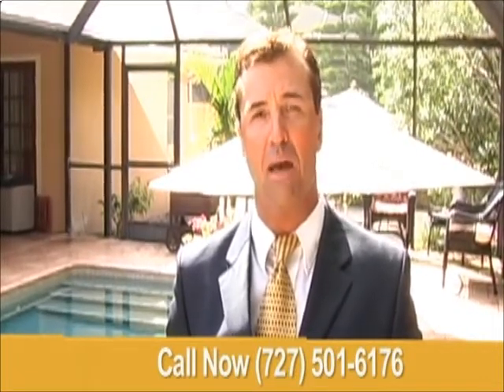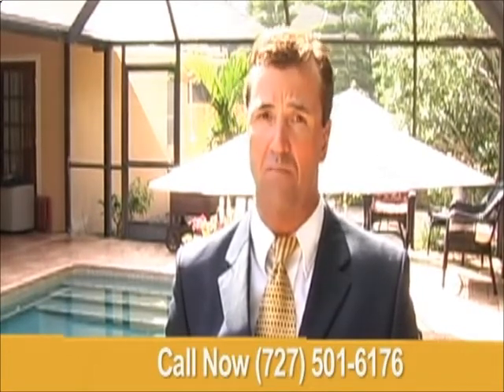Los Angeles Pipe Lining Company Sewer Pipe Replacement Service Contractor Explains Trenchless CIPP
Los Angeles sewer pipe lining company does trenchless sewer pipe replacement in Los Angeles. Best pipe liner service contractor using trenchless CIPP.

Underground & Vertical Sewer & Rain Drain Pipe Lining

Do Your Sewer Pipes Need To Be Re-Lined?

Rusted Broken Cast Iron Sewer Pipe Under House -- See Roots On Right Side Growing Into Pipe
Are you experiencing frequent sewage backups? Do you have to repeatedly pay the drain rooter company to unclog your drains? If so, you most likely have tree roots growing in your sewer pipe that grow back after the rooter company leaves.

Are Your Vertical Rain Drains -- Sewer Stacks Leaking?

Vertical Condominium Pipes Rust & Crack Longitudinally
After about 30 years vertical cast iron sewer pipes and rain drains in high rise condominiums will have rusted enough to get longitudinal cracks. The option of excavating the walls to replace these pipes is very inconvenient, messy, expensive and time consuming.

Tampa sewer pipe lining company does Tampa sewer pipe replacement. Best Tampa pipe relining service contractor using trenchless CIPP.

The only permanent way to solve the problem is to replace the broken or cracked sewer pipe, or to install a new physical inner pipe lining. No matter whether you have cast iron sewer pipes that are cracked or have missing pipe floors or clay sewer pipes with entire sections missing, sewer pipe lining is designed to form a new durable inner pipe.

So What Exactly Is Sewer Pipe Lining?

Cast Iron Sewer Pipe Containing New Inner Pipe Lining

The new inner pipe lining is a long special fabric tube that has been wet out or saturated with a resin that hardens by itself within 2-4 hours. The new inner pipe only reduces the pipe diameter by about 5%, so flow is not affected, and the pipe lining material has a 100-year engineered life and typically comes with a 50 year warranty.

How Is Sewer Pipe Lining Installed?

Mixed Resin Being Poured Into Fabric Tube For Saturation

First the sewer pipe is cleaned with a high pressure water jetter that removes all roots and sludge and a sewer pipe video inspection is made to determine the length of pipe that has to be relined. Then a long special fabric tube is cut to the correct length and the self hardening part A and part B epoxy resins are mixed and used to completely saturate the fabric tube.

Heavy Roller Forces Resin Through Liner For Complete Saturation

The fabric tube is then either pulled into the broken pipe or air pressure is used to shoot the liner into the pipe (see video below). Then the fabric tube is inflated with air for 2-4 hours while the resin hardens.

New Inner Sewer Pipe Lining

After the new liner is fully cured, a final pipe video inspection is made for quality control.

How Strong Is The New Inner Pipe?

The final new inner pipe is designed for load-bearing pipes that are located under roads, railways and building footers. If, for example, a section of clay or cast iron sewer pipe is missing, the new inner lining is designed to be a stand-alone pipe. The video on the right side of this page (VIOLENTLY) demonstrates the strength of sewer pipe lining -- check it out.